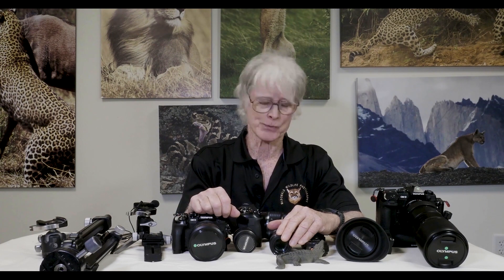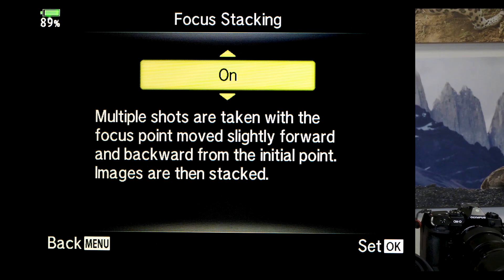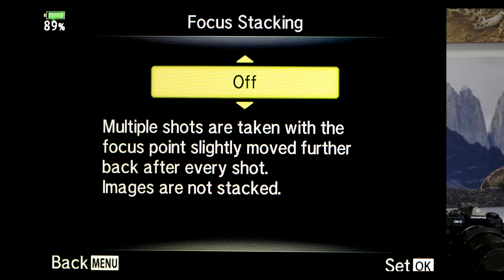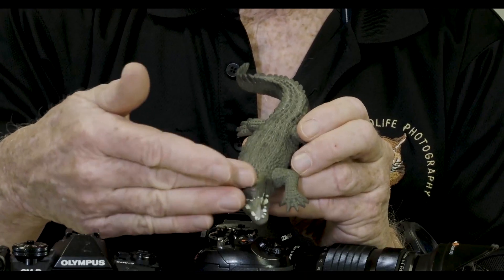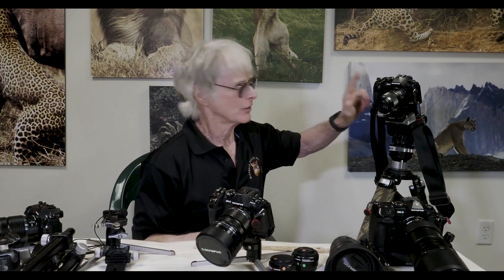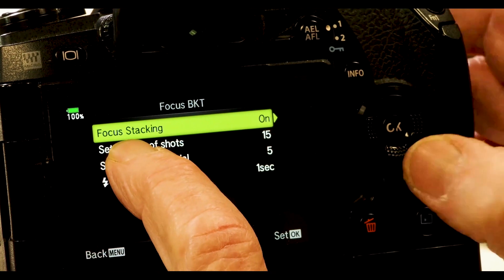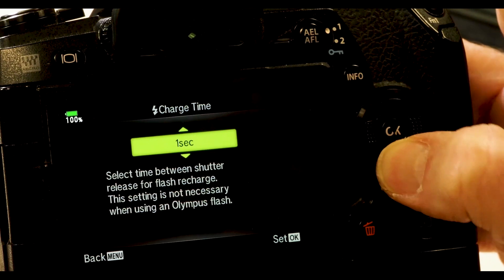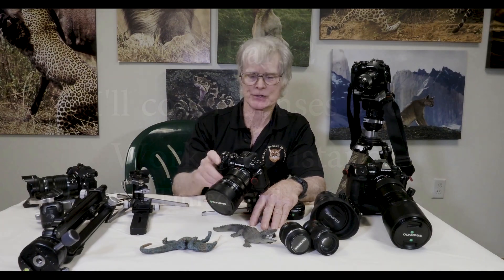Focus Bracketing and Stacking with the Olympus Mark III Camera - Part 1- The Menu Settings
In this three part video series, I explain the Olympus Mark III (this works for the Mark II and M1X cameras as well) menu settings for Focus Bracketing to composite images for great depth of field. I explain the difference between the On and Off setting for stacking, how the Focus Differential setting works, and the choice of number of shots. Each step is clearly illustrated to do an effective Focus Bracketing to stack images for great depth of field.